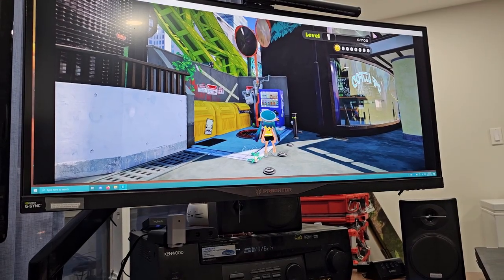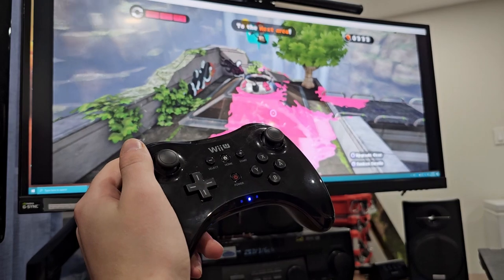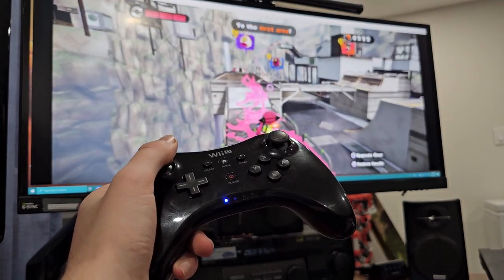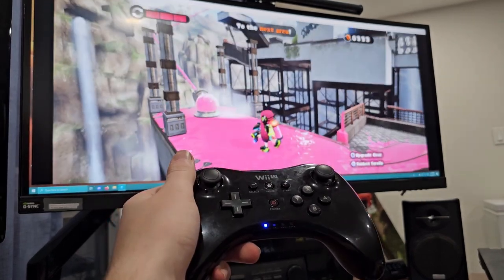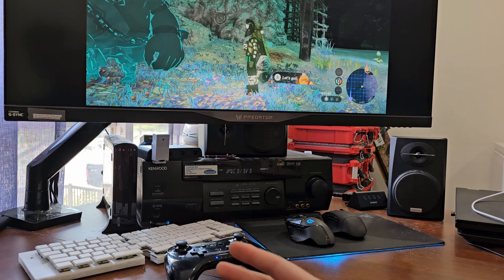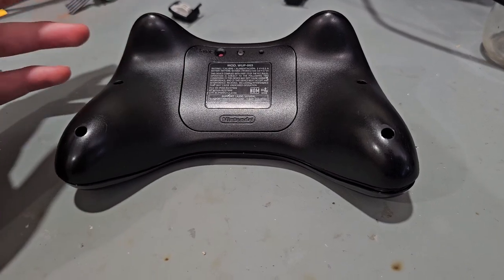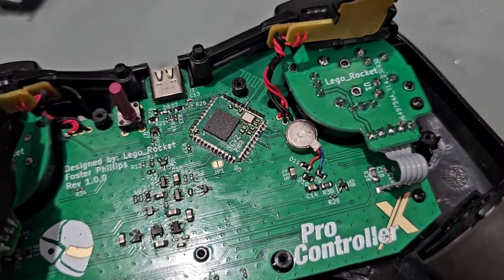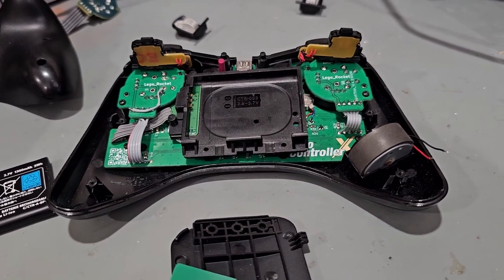Pro Controller X - Adding Motion Controls to a Wii U Pro Controller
A fun little summer project, to make my favourite controller. Yes I actually like the Wii U Pro controller, the buttons are all crisp, and quite frankly I don't care where the right stick is, both the right stick and buttons fit nicely within my hands

Files and information is provided "as is", I will not provide support for building your own.

Sections:
0:00 - Introduction and Splatoon Demo
6:42 - Rumble and TotK Demo
8:58 - Metroid Prime Remastered Demo
10:20 - Teardown